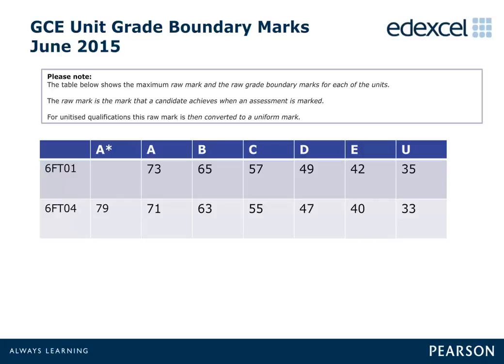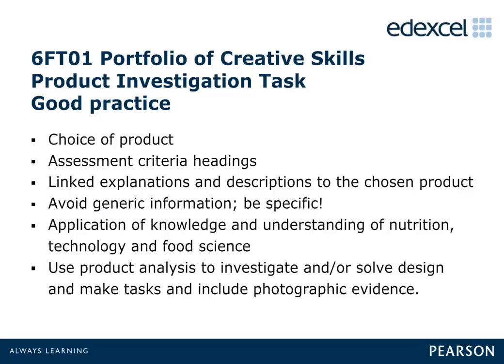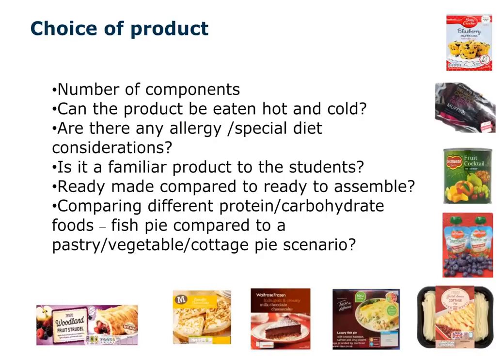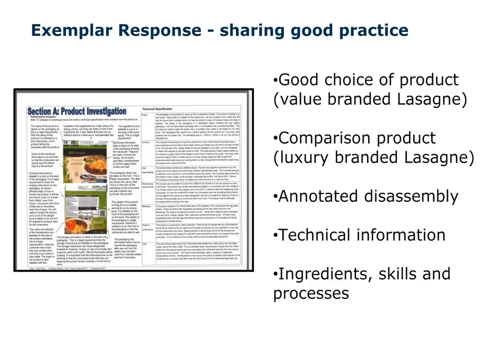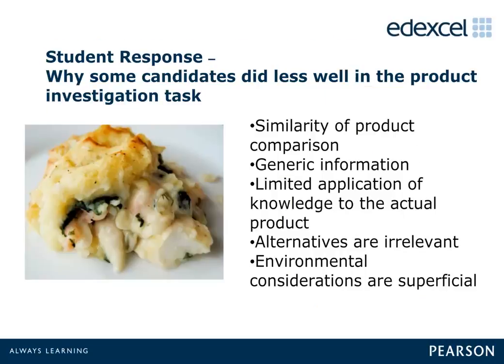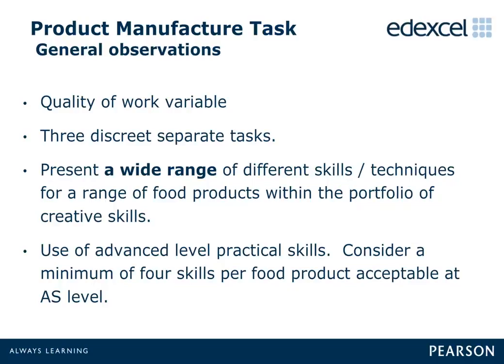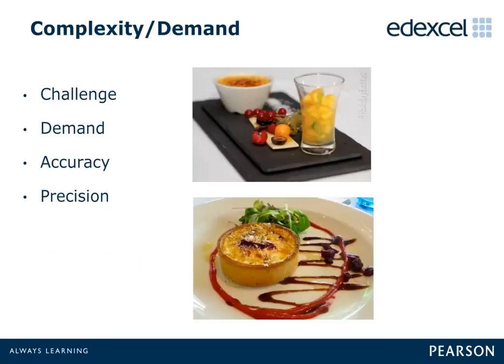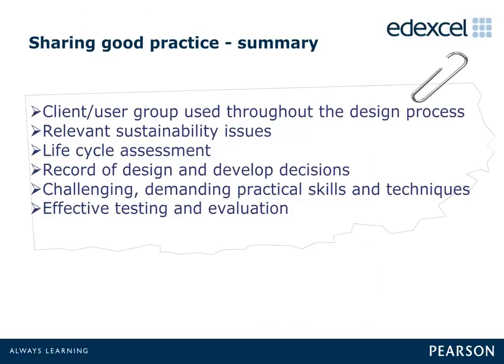GCE Design and Technology - Food Technology: Controlled Assessment Marking Training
Ideal for teachers currently delivering the GCE Design & Technology - Food Technology specification

Delegates will:
- Recap on specification requirements and look at what makes a suitable Food Technology product
- Understanding and applying the assessment criteria with marking activities
- Cover effective administration and how to meet all requirements for submission